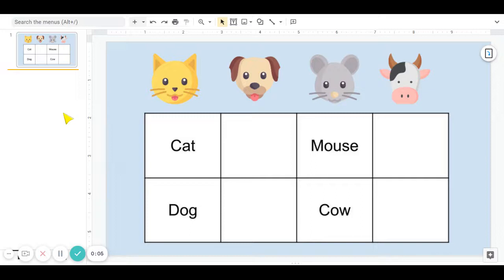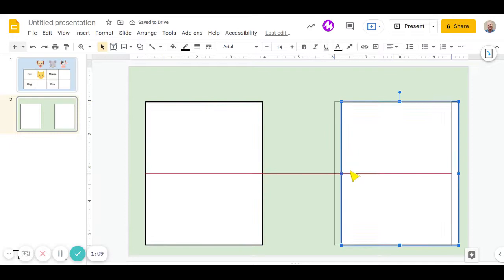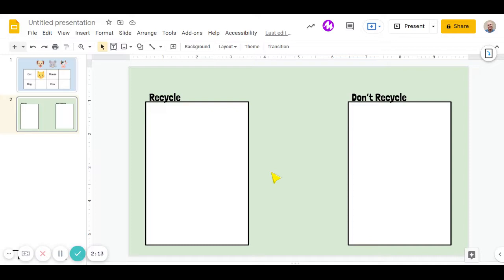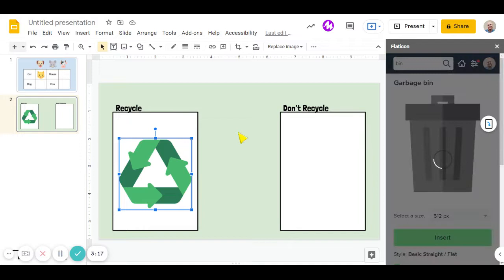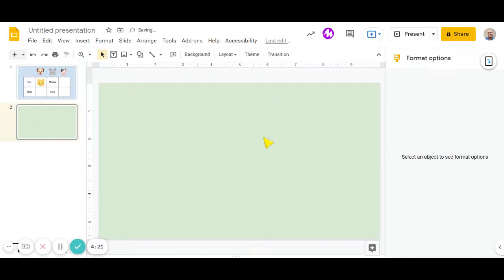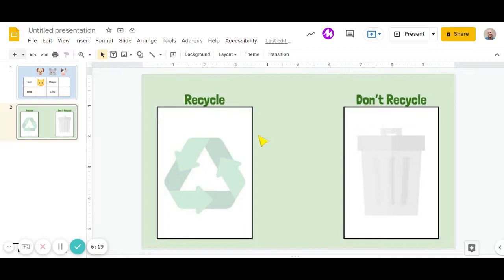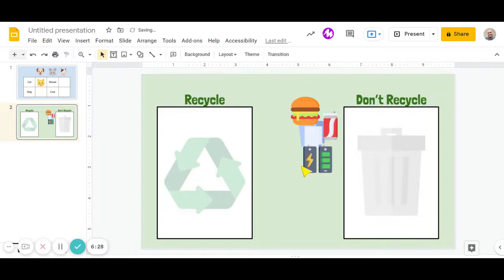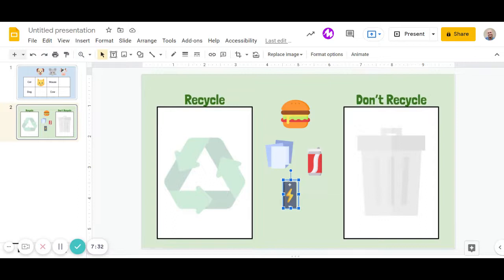Interactive Worksheets with Google Slides: Creating a Sorting Sheet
In this video, we take a look at how you can create a Google Worksheet that illustrates sorting between objects.

Note: This is the second video in a series on Interactive Worksheets on Google Slides. It is highly recommended that you watch the first video if you haven't done so already.